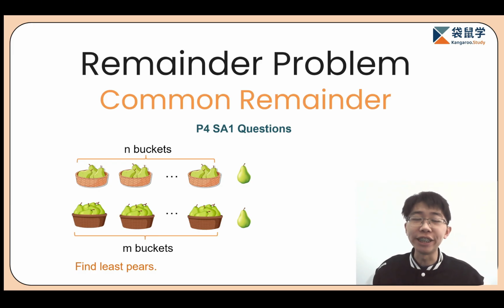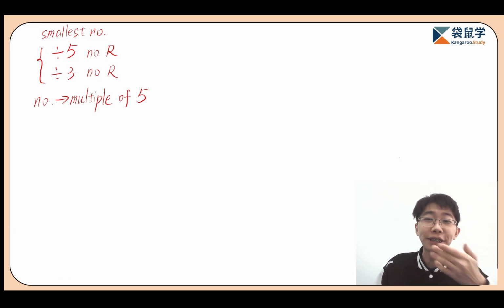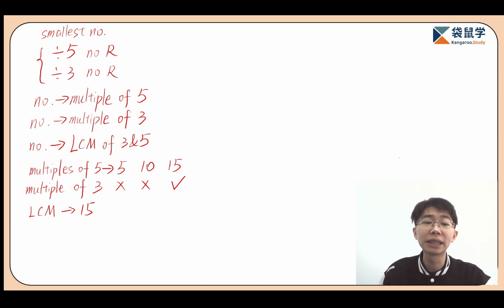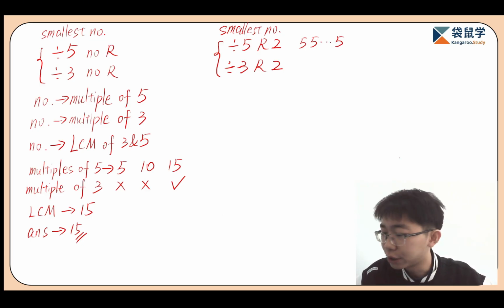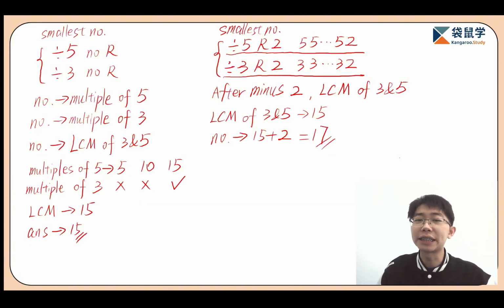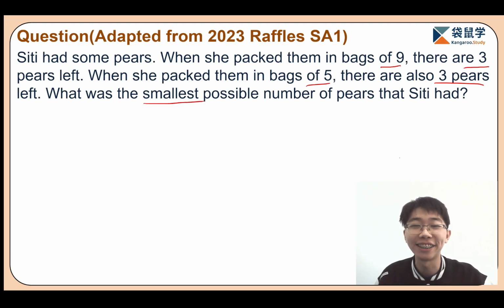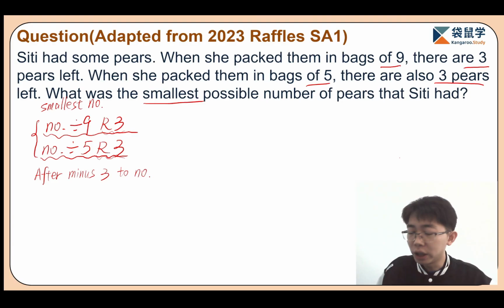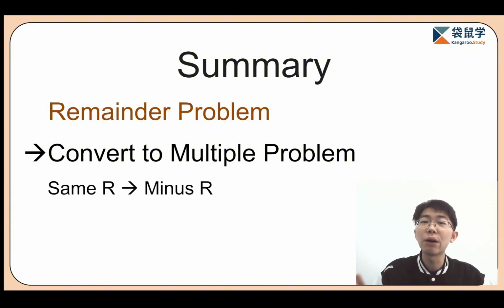P4 SA1 Question - Remainder Problem (Common Remainder)